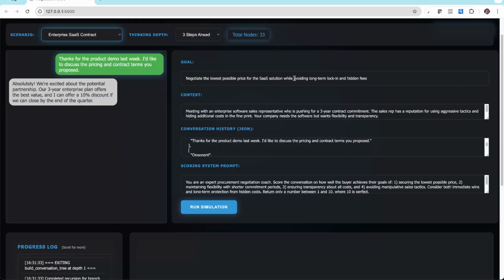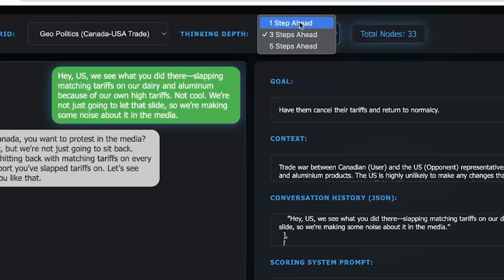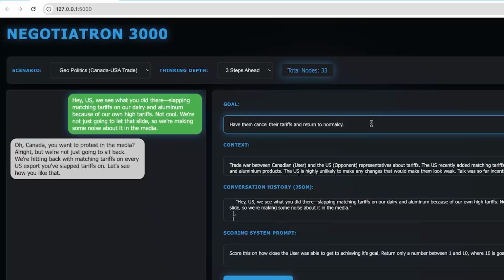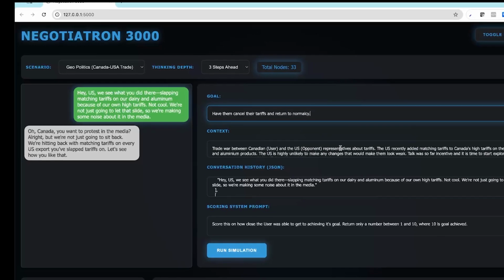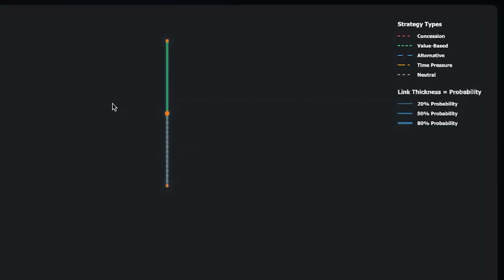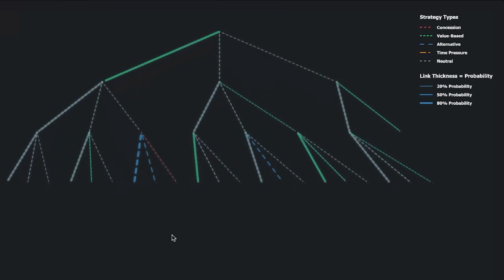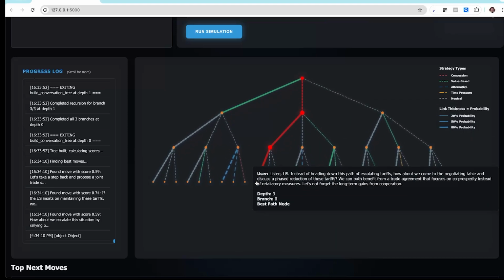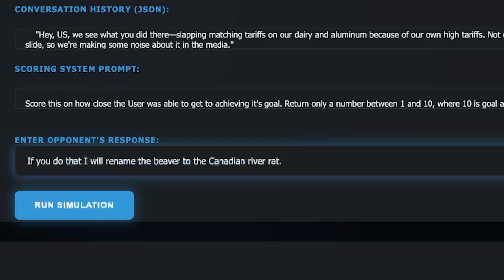Win any negotiation using AI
Want to level up your negotiation skills? Meet The Negotiatron 3000, a chess engine for negotiations! This AI-powered tool simulates multiple hundreds of negotiation paths, predicting your opponent's responses and mapping the best route to your goal. Vibe coded in Python, it scores negotiation strategies and helps you think multiple moves ahead. Whether you're closing a business deal, negotiating a salary, or even navigating dating apps, this gives you the edge. 🚀